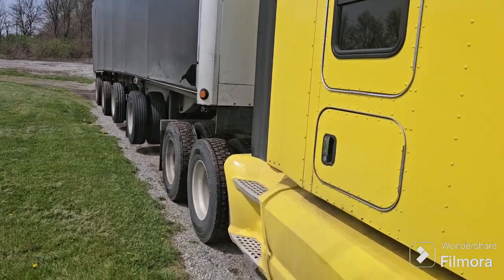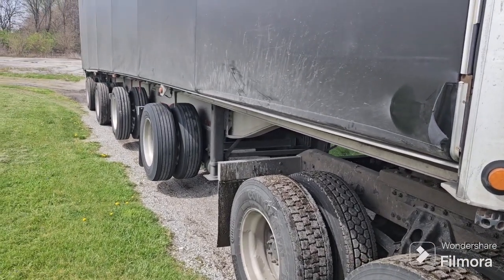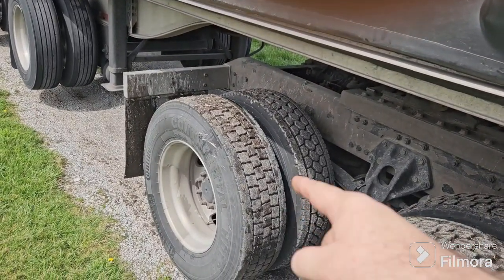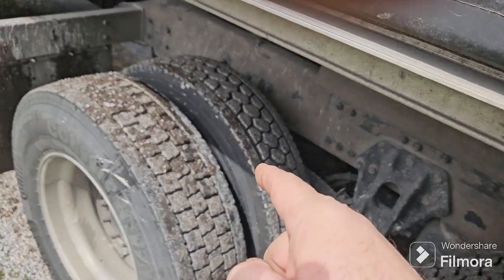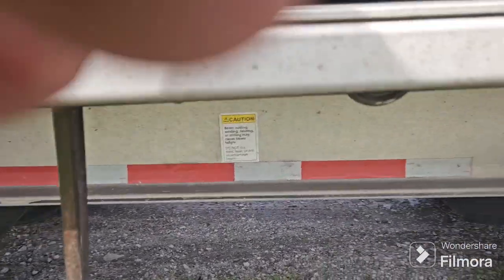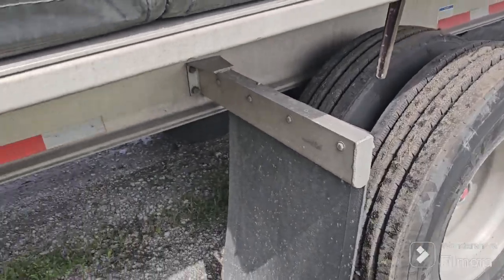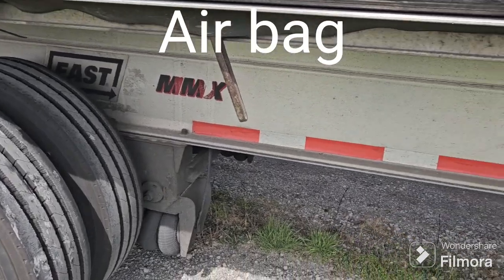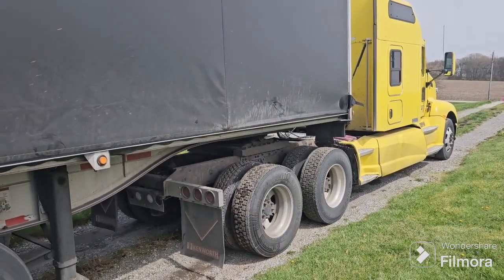I broke down 2 times in one day!